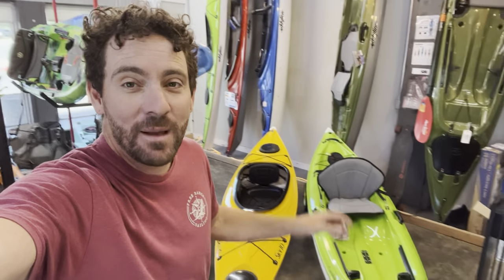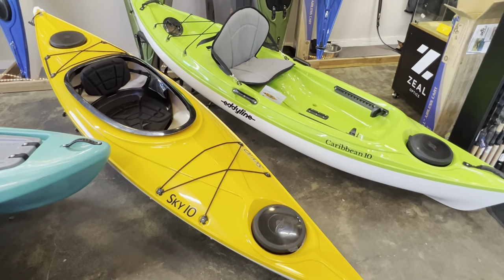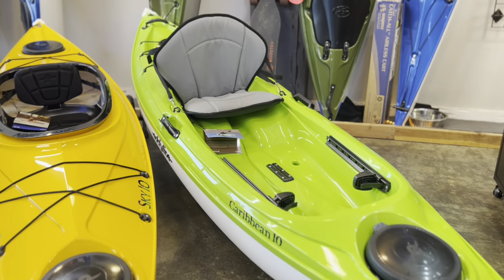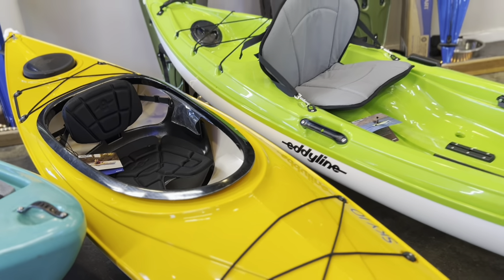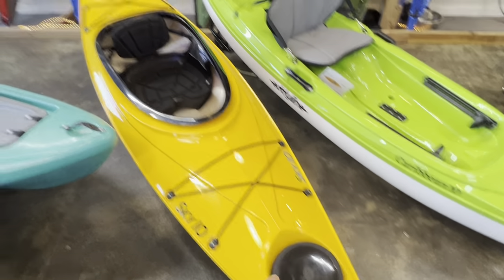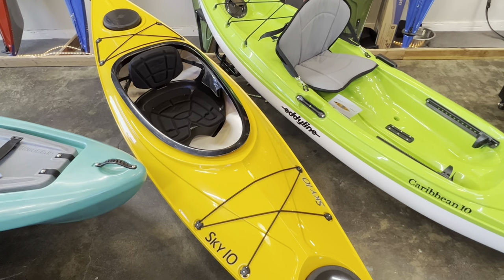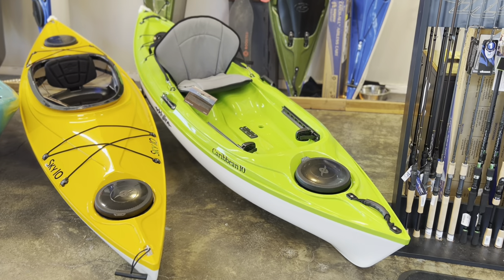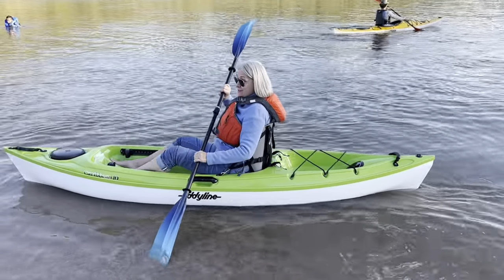10' Ultralight Kayak Showdown | Sit on Top VS Sit in Side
Today we compare two Top of the Line 10' ultralight kayaks. We talk about the pros and cons of each style, and hopefully help you decide which is going to work best for you!